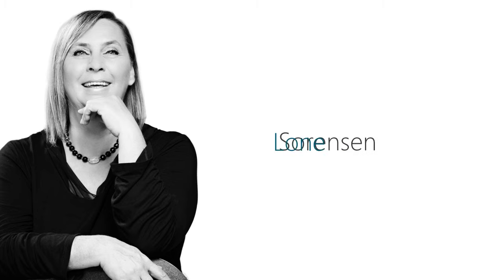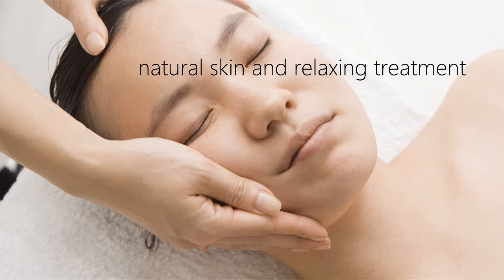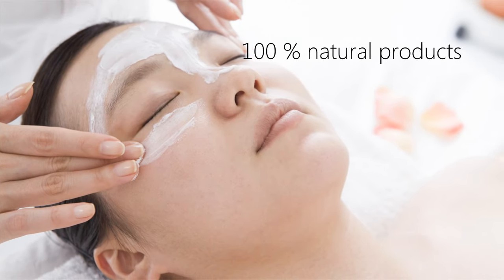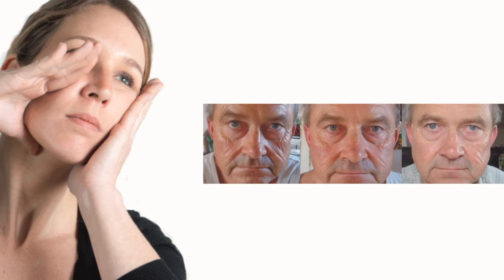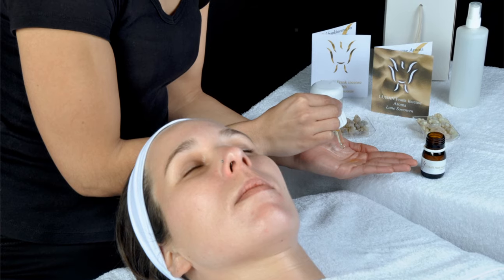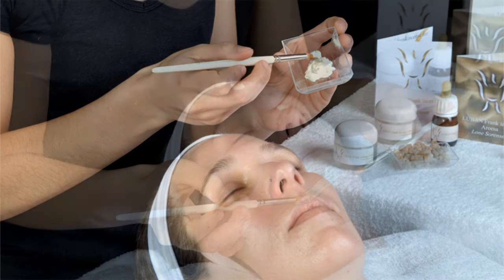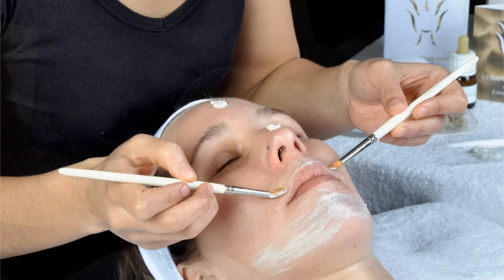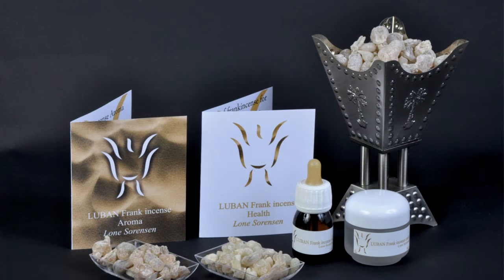Natural beauty treatment based on Japanese Lifting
Would you like the FREE ONLINE COURSE For FREE